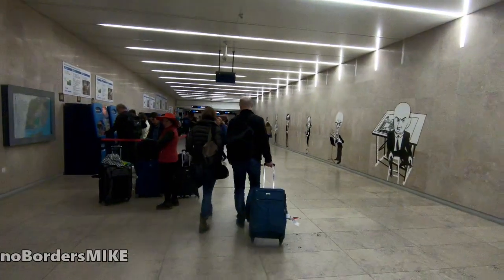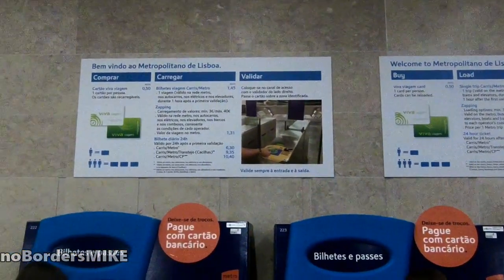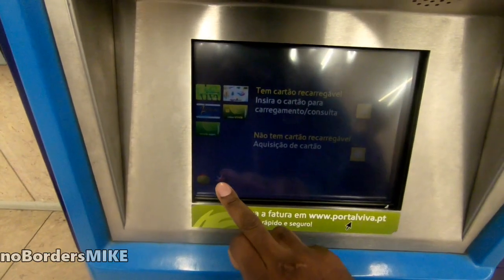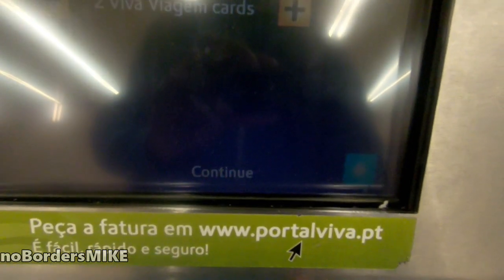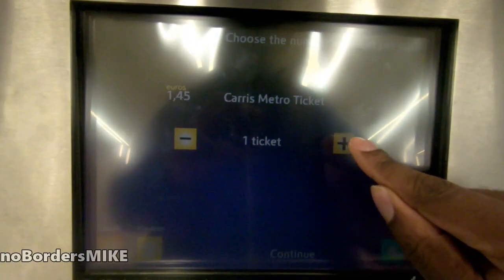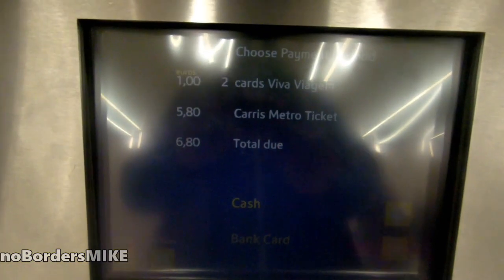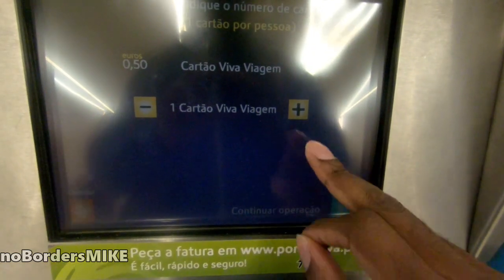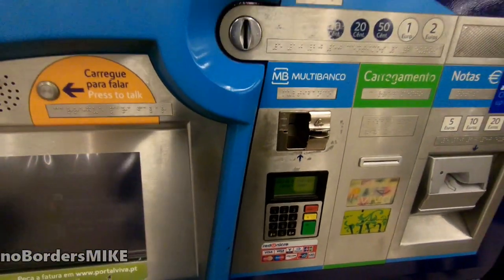PORTUGAL - LISBON : how to buy a metro/bus/tram ticket in LISBON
There are four metro lines in Lisbon, covering 46km of track and served by 55 metro stations. The metro is open from 6:30am until 1:00am. The metro is recommended from traveling from Lisbon airport to the center.

There are two fare zones for Lisbon metro but all of the main tourist areas, including the airport are, within zone 1. The 2018 Lisbon metro fare prices are:

• €1.45 : Single

• €6.15 : 24 hour unlimited travel, which includes all Lisbon buses and trams.